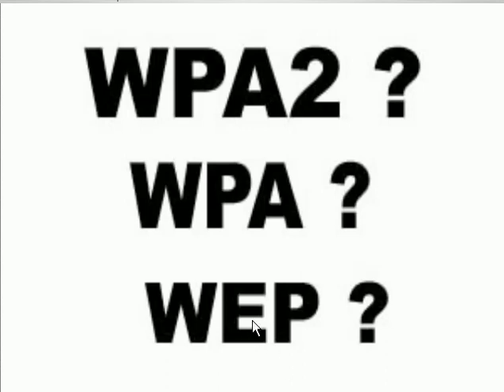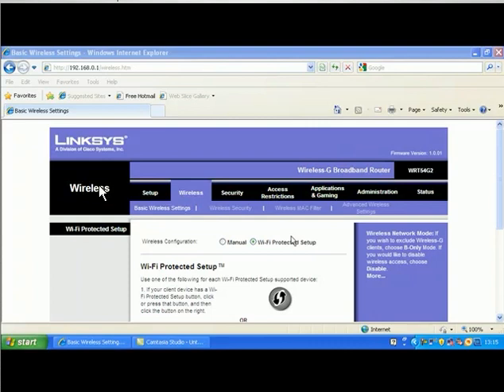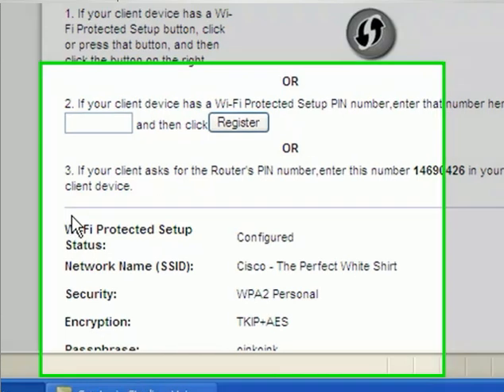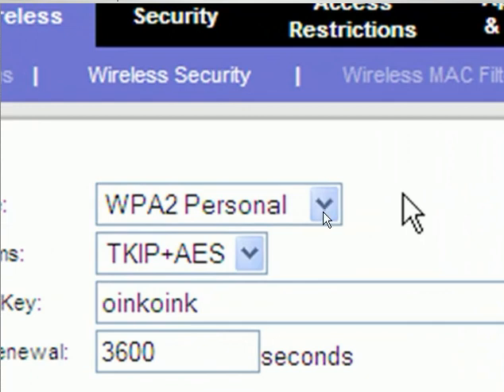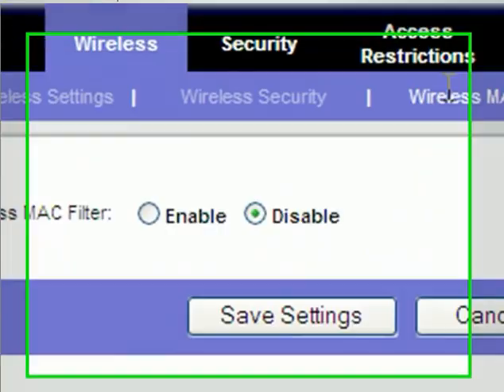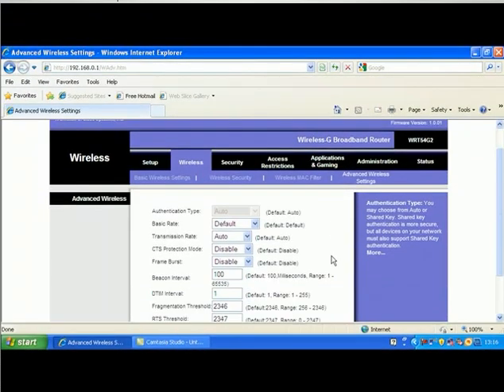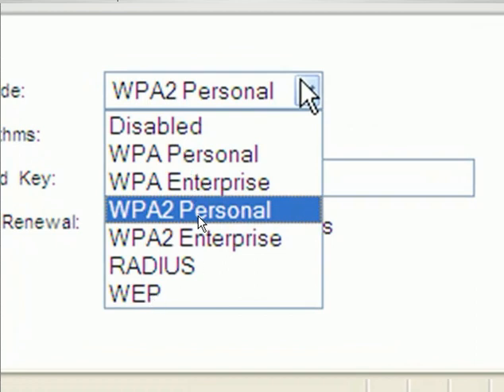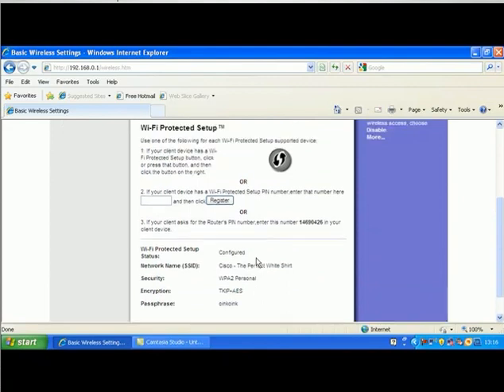Linksys Wireless security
securing wireless on linksys router